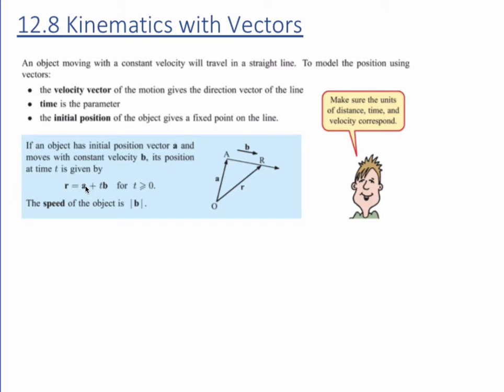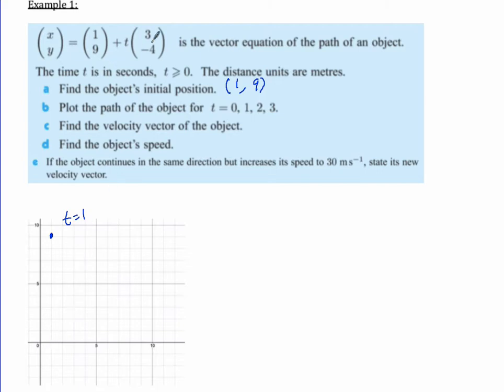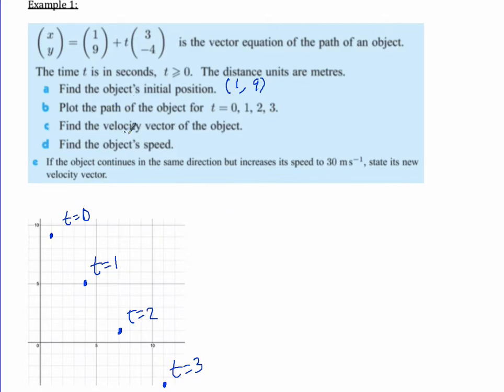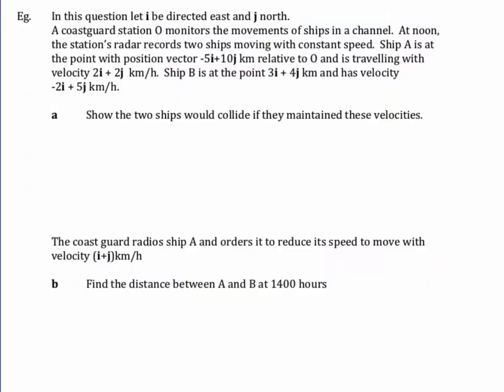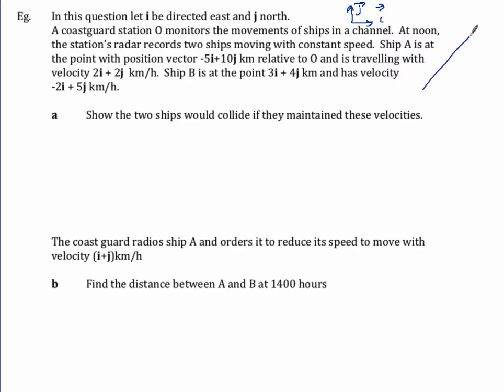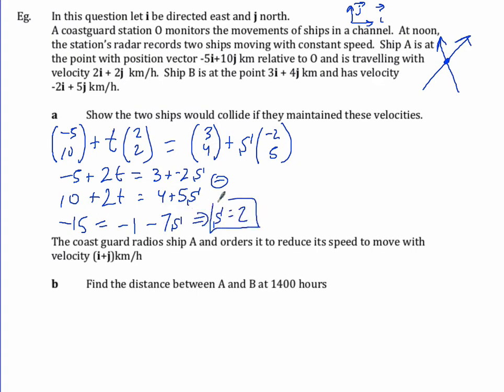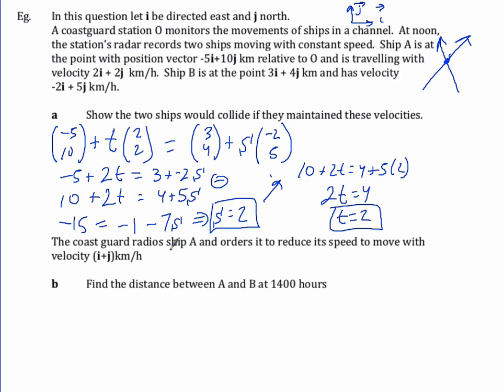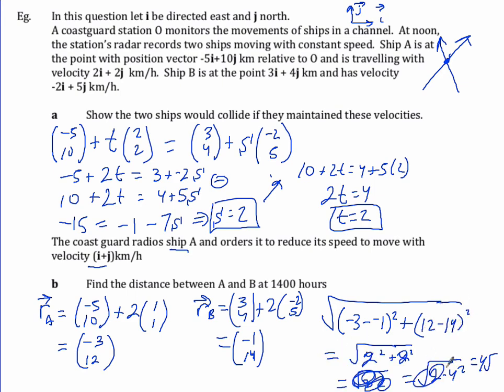Kinematics with Vectors